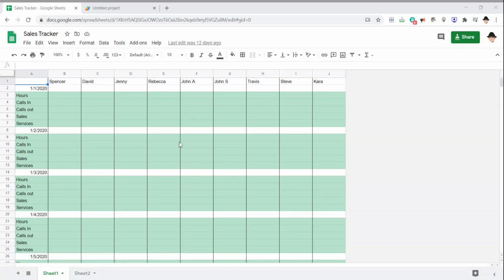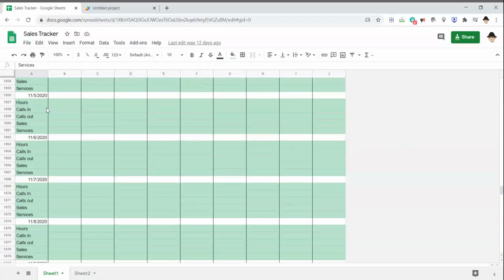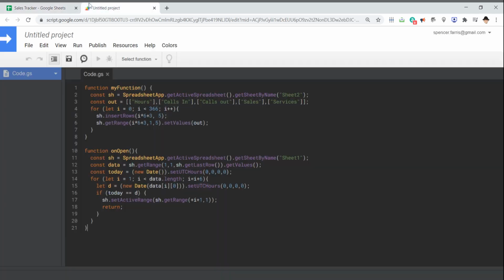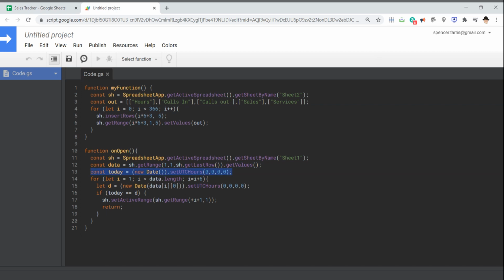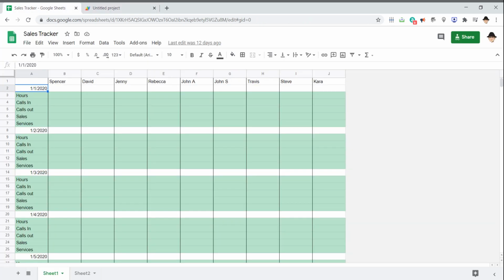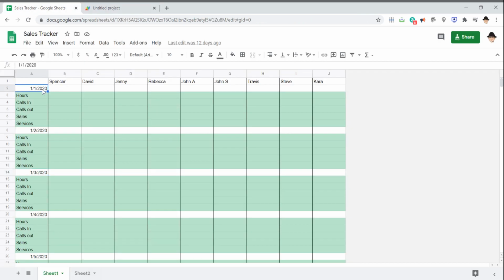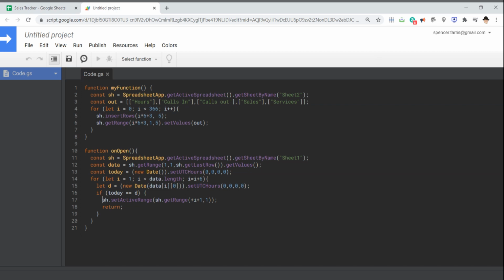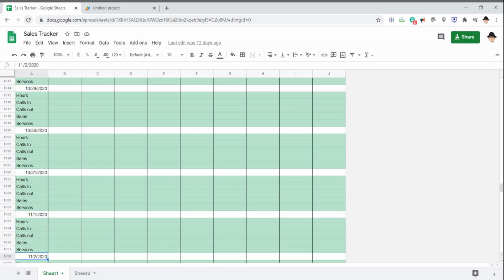Google Sheets: Open Sheet to Today's Date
How to open a sheet directly to a row with today's date. This uses the same Sales Tracker sheet created in a previous video.
Important notes:
* Date comparisons require that both things being compared are actual Date objects, not simple variables
* Be sure to use .setUTCHours() when creating the Date objects so that timezones aren't an issue

Script:
function onOpen(){
  const sh = SpreadsheetApp.getActiveSpreadsheet().getSheetByName("Sheet1");
  const data = sh.getRange(1,1,sh.getLastRow()).getValues();
  const today = (new Date()).setUTCHours(0,0,0,0);
  for (let i = 1; i less_than_sign data.length; i=i+6){
    let d = (new Date(data[i][0])).setUTCHours(0,0,0,0);
    if (today == d) {
      sh.setActiveRange(sh.getRange(+i+1,1));
      return;